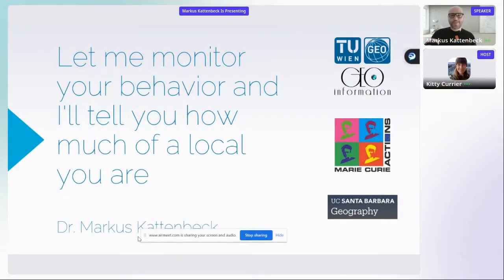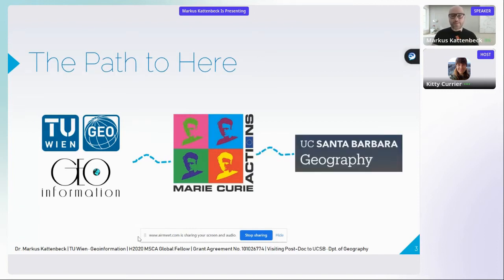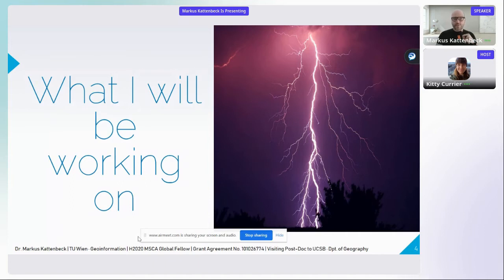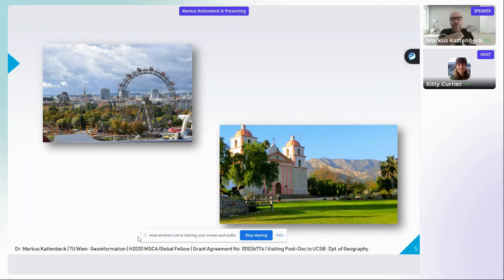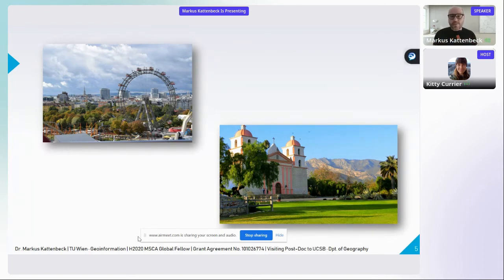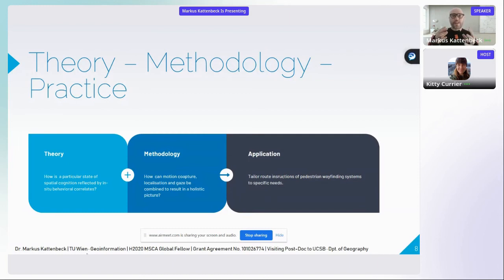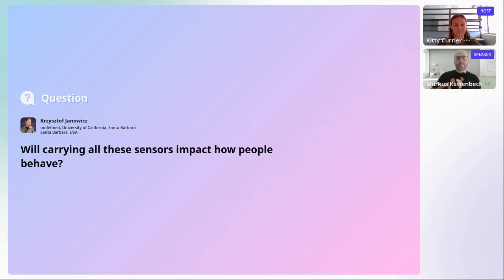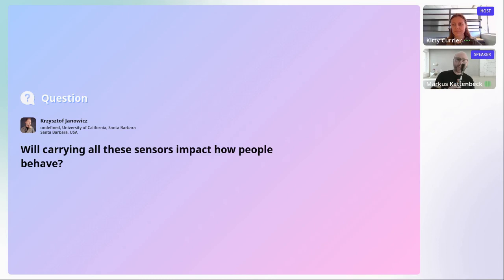Markus Kattenbeck: Let me observe your behavior and I will tell you...(2022 Spatial Lightning Talks)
Markus Kattenbeck (TU Wien Geoinformation / UC Santa Barbara Geography): Let me observe your behavior and I will tell you how native you are

This is one of 12 presentations delivered online on February 28, 2022 during the Center for Spatial Studies' annual Lightning Talks event.